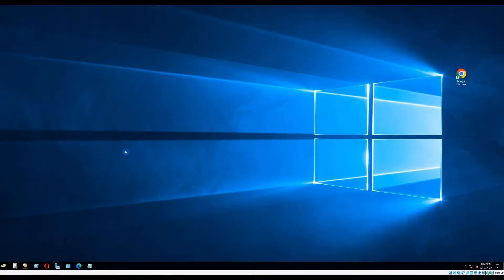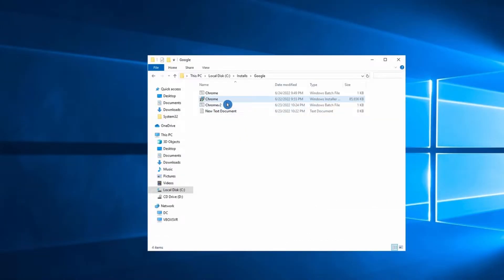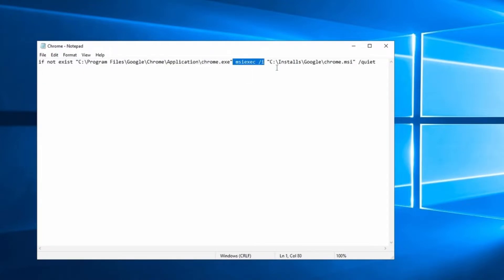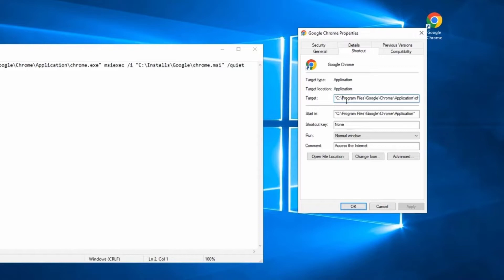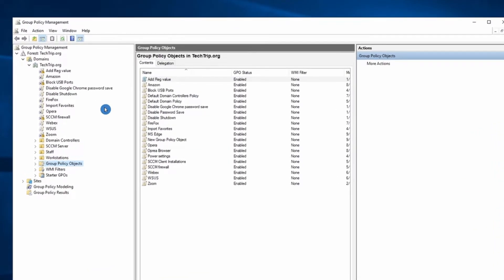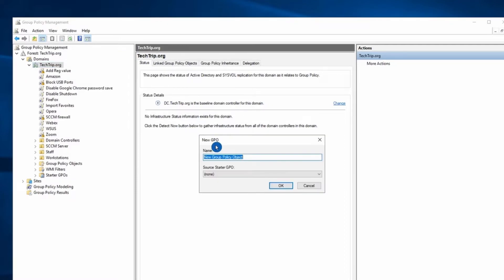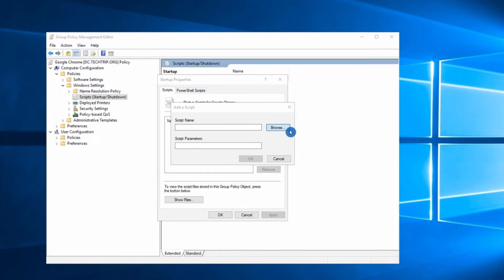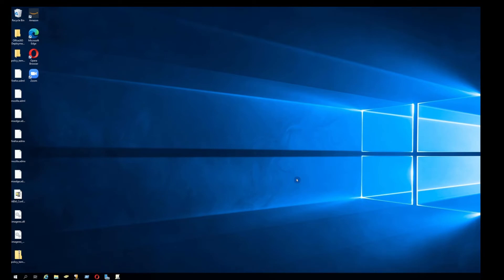How to Install/Deploy Google Chrome via GPO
Hi everyone,

In this video, I will show how to install Google Chrome using GPO.